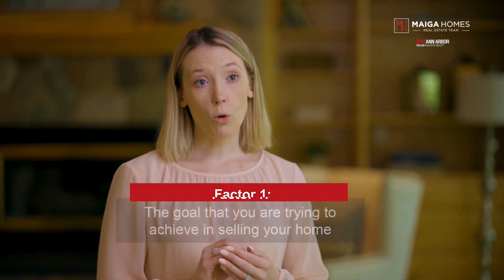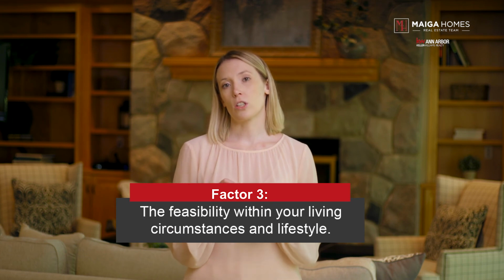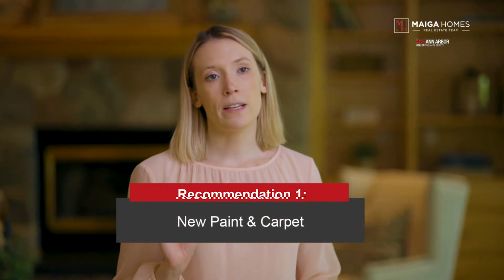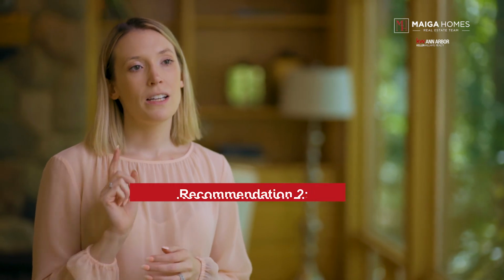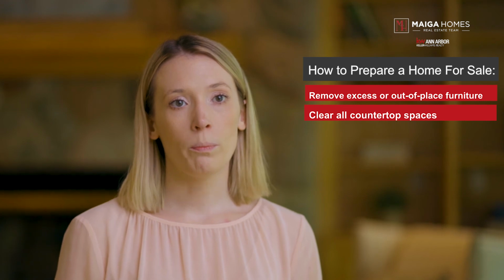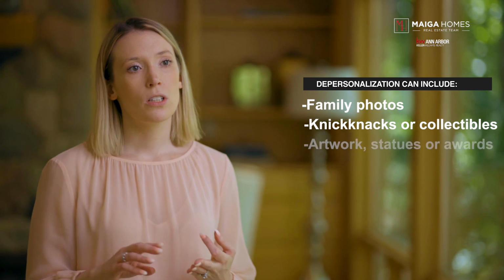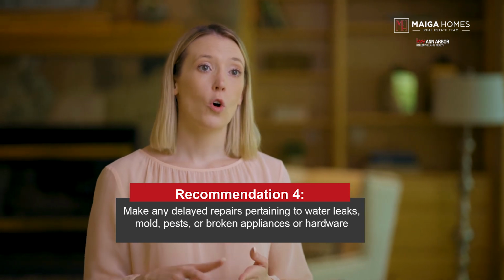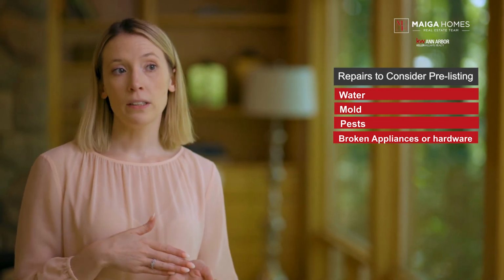What Do I Need to Do to Prepare my Home For Sale? | Real Estate FAQ's | Maiga Homes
Learn all about the quickest & most impactful changes you can make to your home before listing it for sale.

If you’re within a year of making a move, get the ball rolling and set up a consultation by calling or emailing .